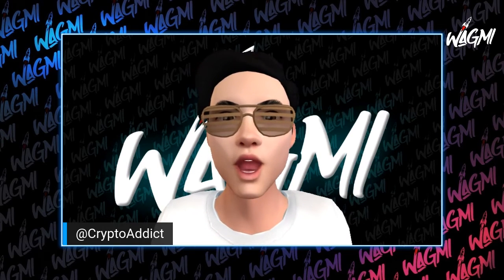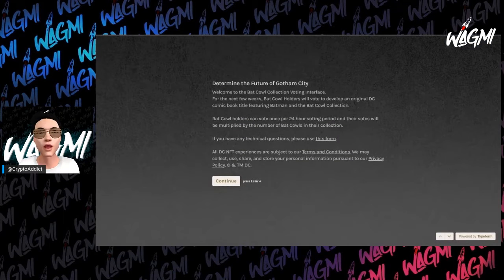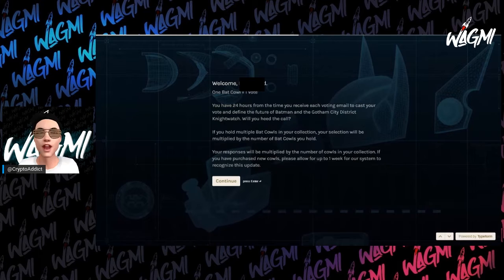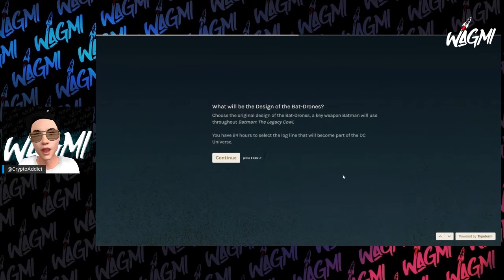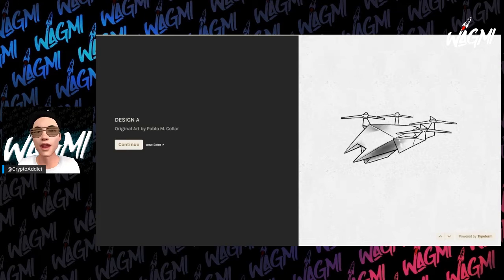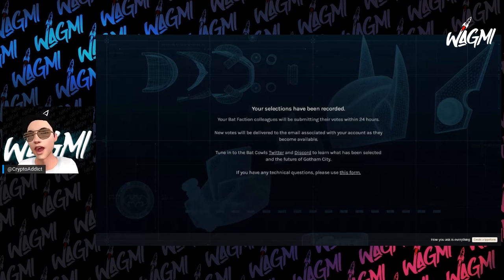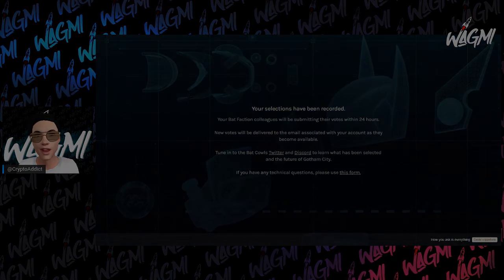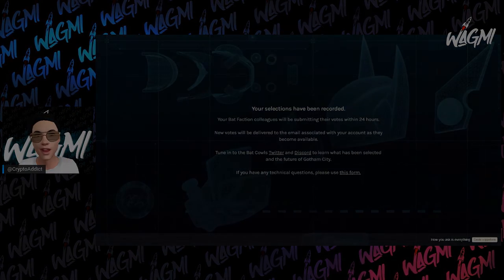Palm Studios DC NFT Comic Book Voting #13 - The Bat-Drone! BatCowls What Am I Picking?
Batcowl holders continue the voting process with our 13th vote The Bat-Drone!

Tune in to see what drone I'm going with and why.  These voting options will be DC first Comic in NFT format.  If you want to participate with this utility, you will be able to purchase a cowl from palms marketplace.